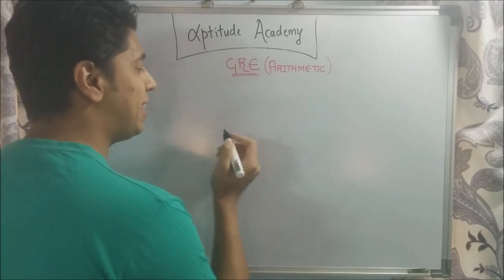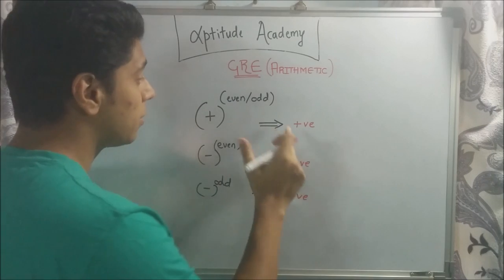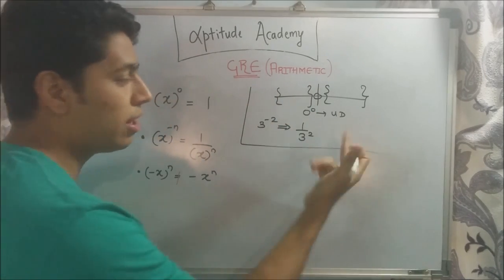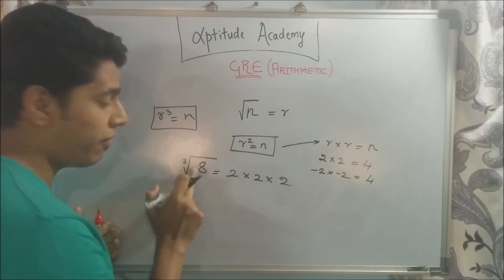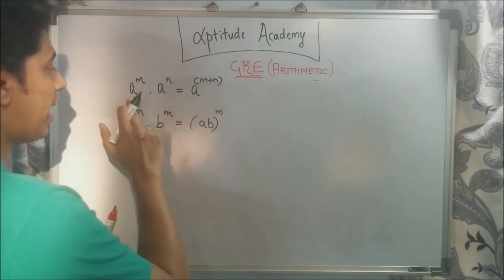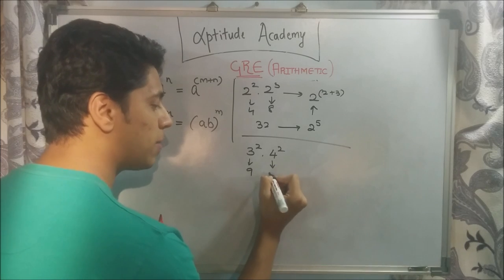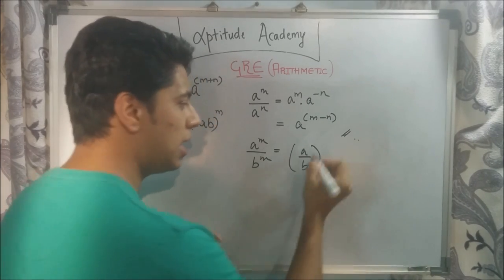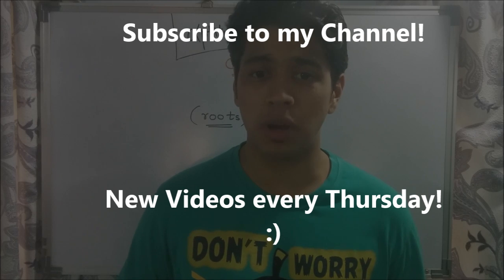GRE Quant Fundamentals : Arithmetic : Exponents | Roots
In this part of the GRE Quantitative Aptitude Playlist, we will look at Exponents and Roots!